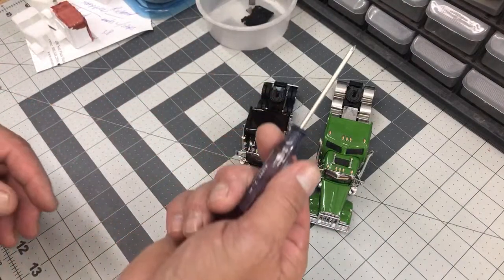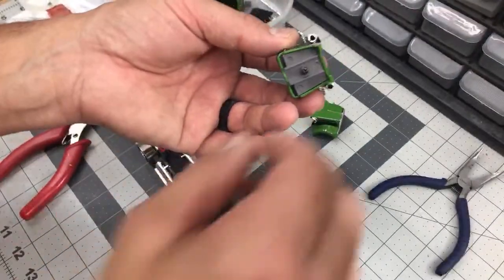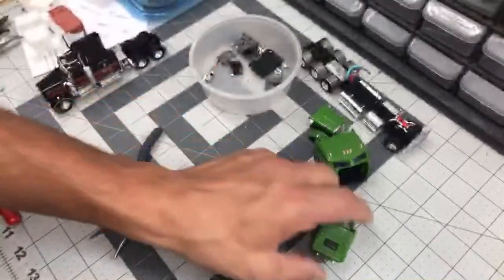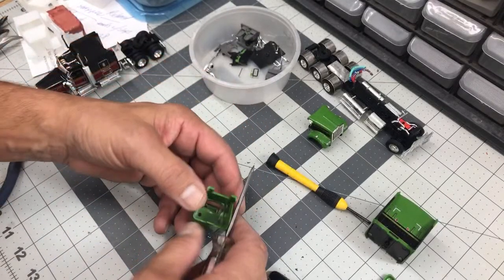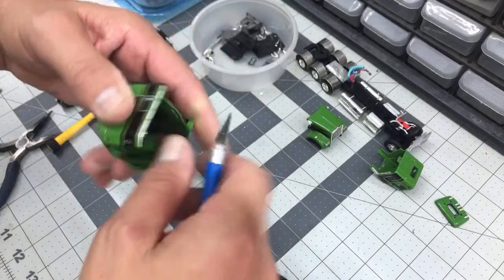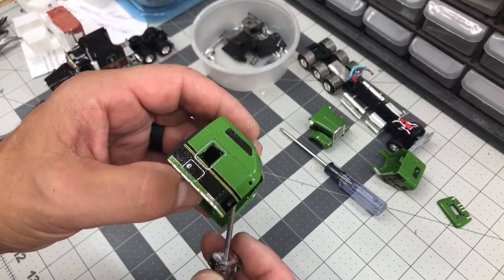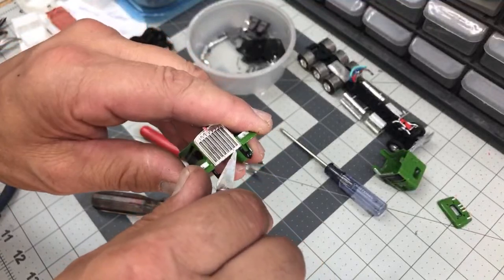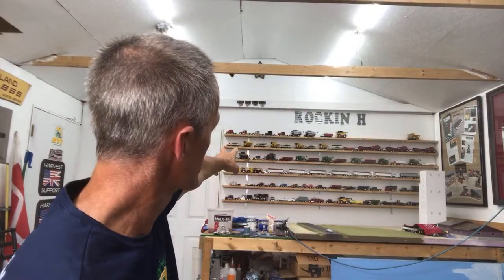Disassemble a DCP W900